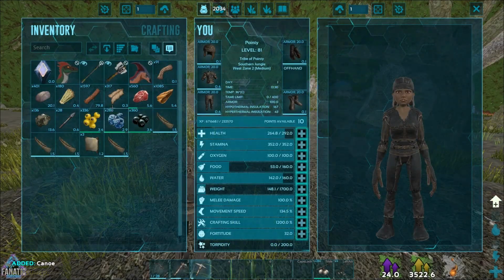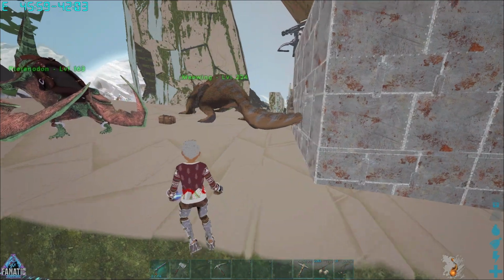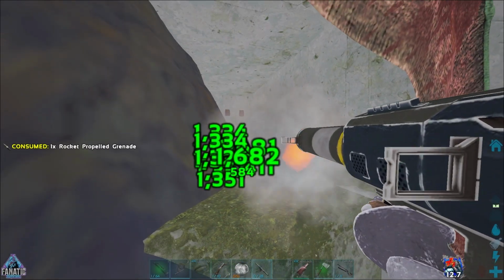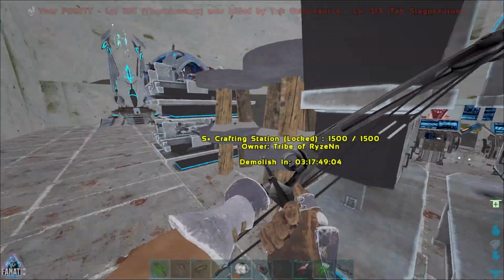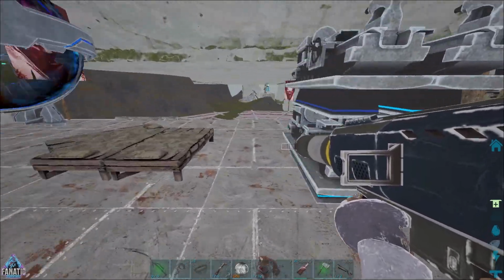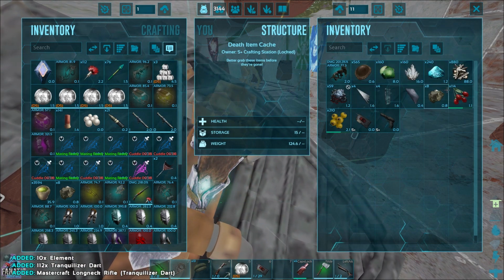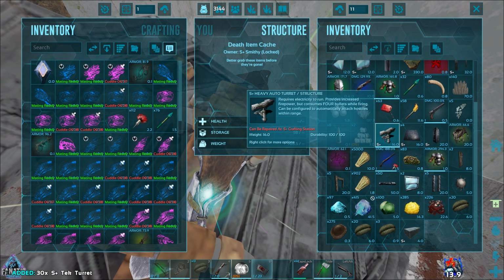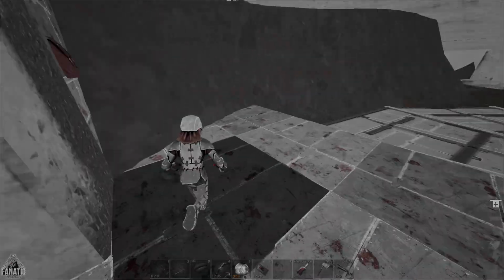My Best SOLO Start On ARK Day 1! | Ark Survival Evolved Pvp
⚡⚡⚡Plz join Discord⚡⚡⚡

| Ark Survival Evolved PvP |